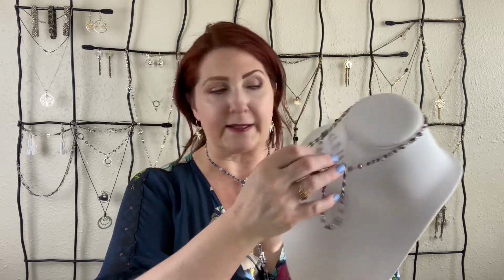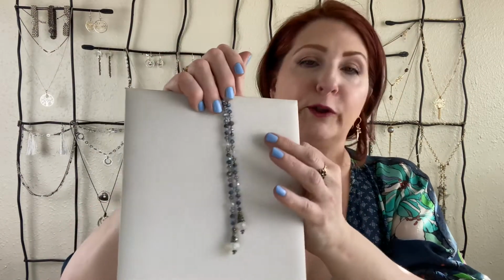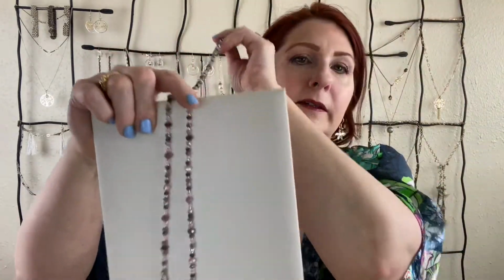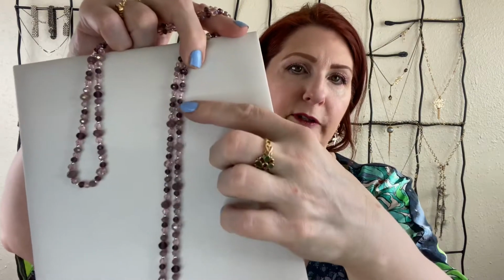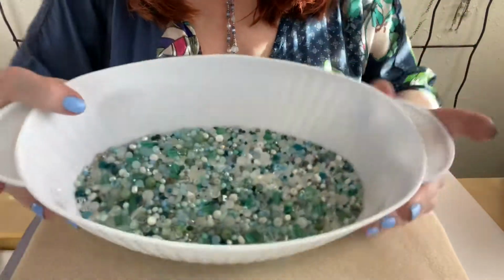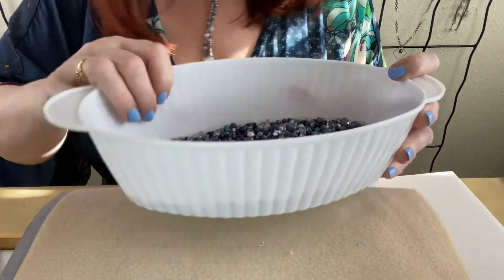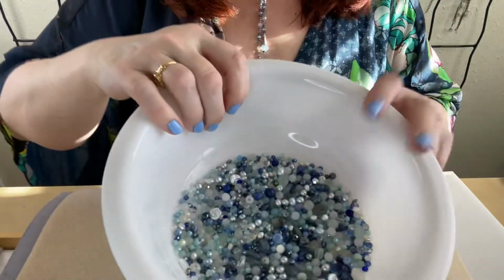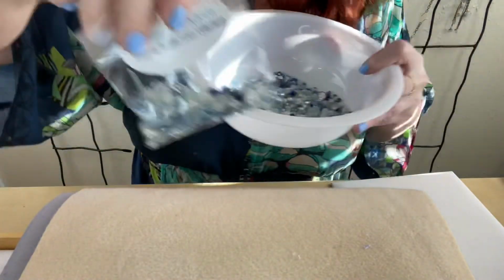DIY Silken Sparkle Crystal Lariat Necklace Kit & The Multiple Ways To Rock It!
Update Spring 2023!! Our popular Silken Sparkle Lariat Necklace Kit is now available in 3 new color palettes for the season!